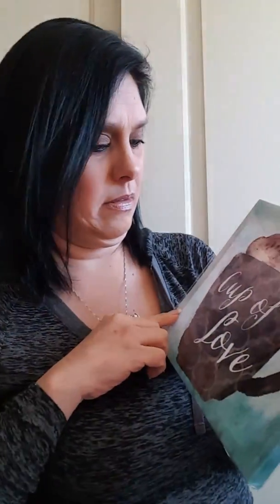dollar tree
dollar tree, organization, dog treats, paw prints, canister, candy, twizzlers, cup of love coffee